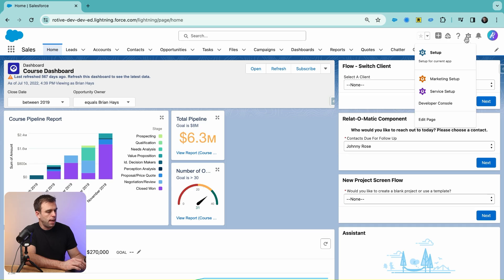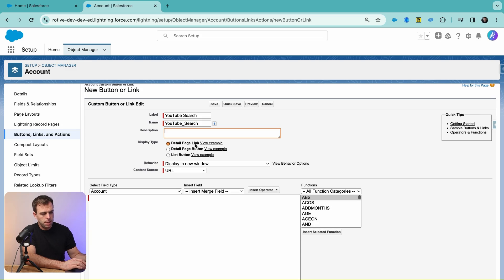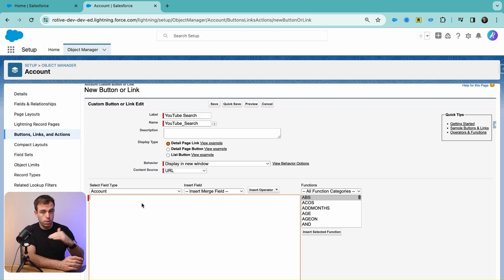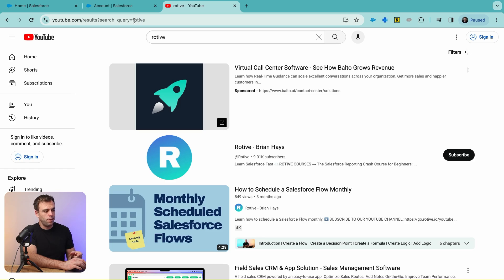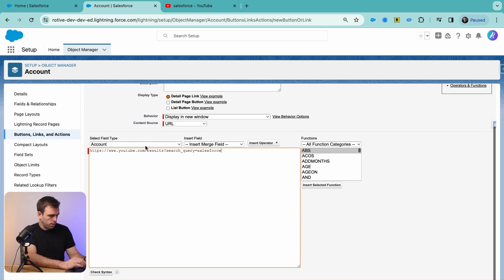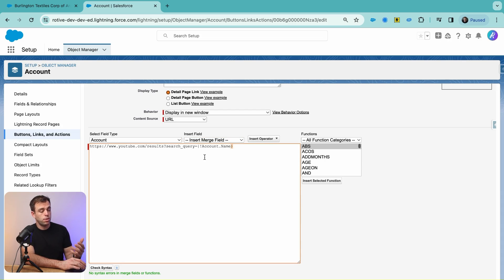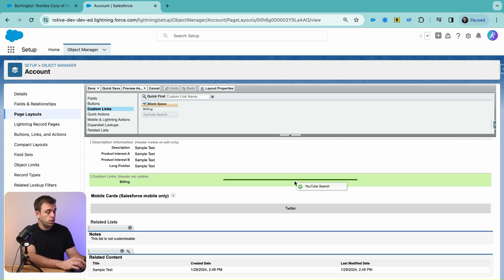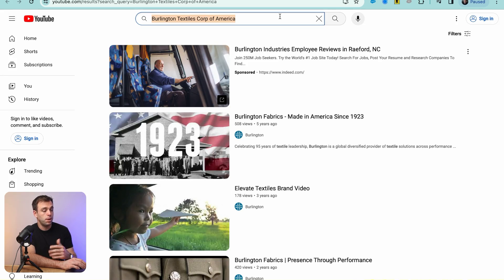How to Create Dynamic Links in Salesforce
Learn how to create dynamic links in Salesforce.